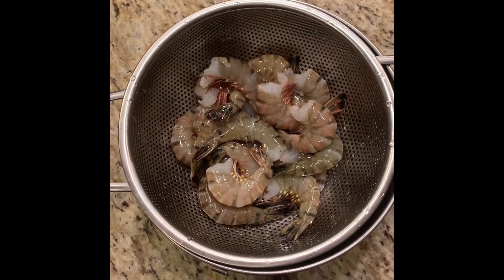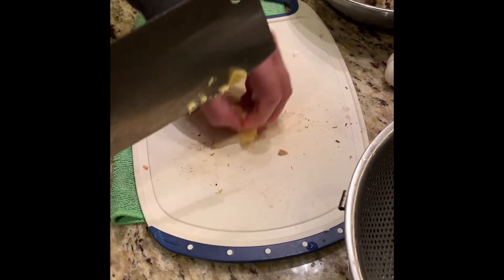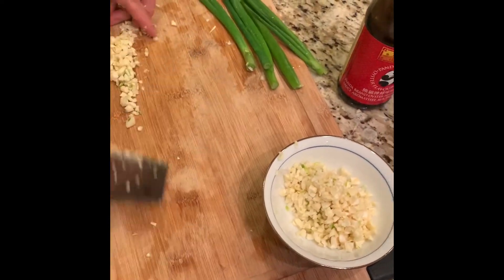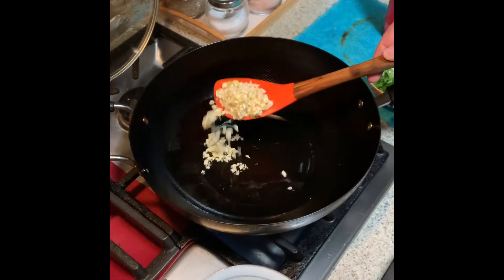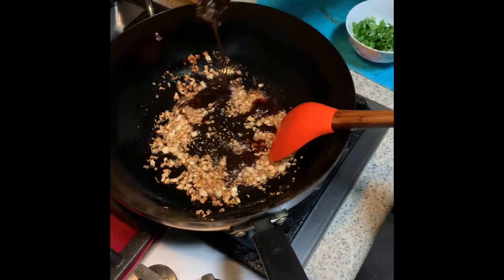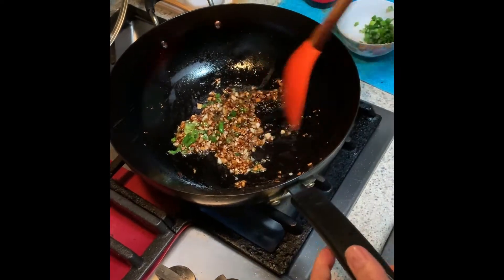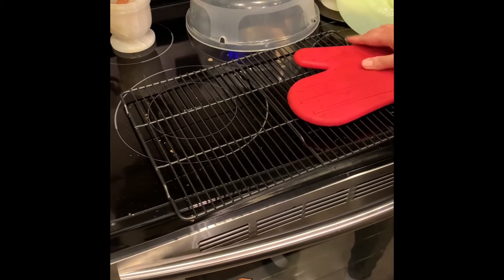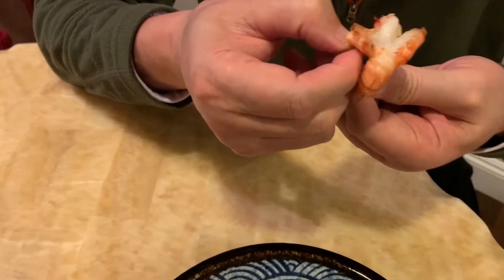Secret Recipe 016, Roasted Shrimp with special sauce made instantly from garlic / oyster sauce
Shrimp mixed with special sauce made instantly through frying minced garlic with oyster sauce.
Then put into the oven to broil for 15 mins at low temperature set.